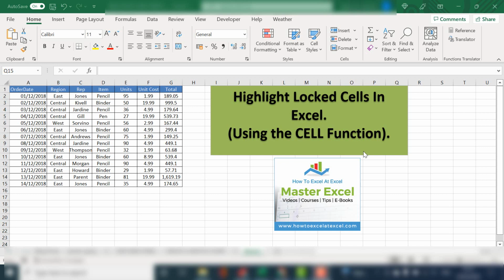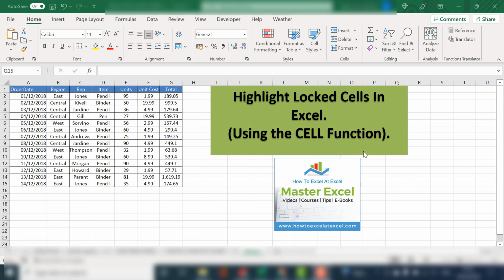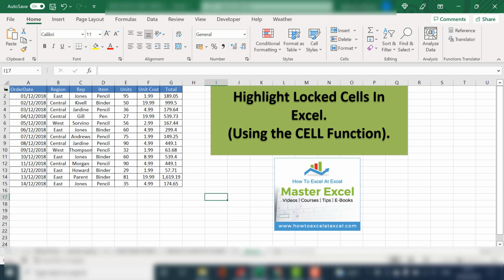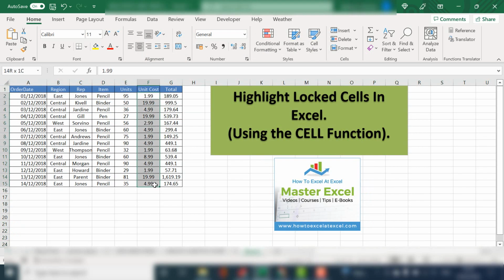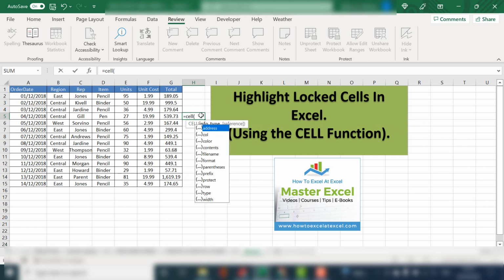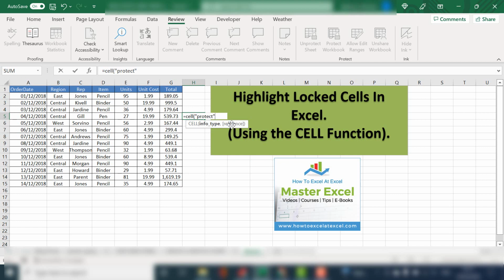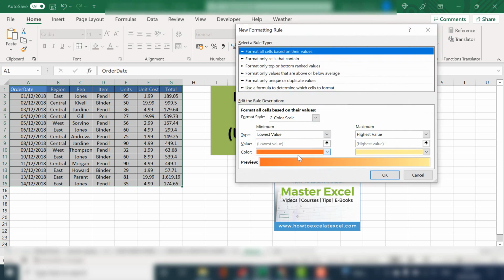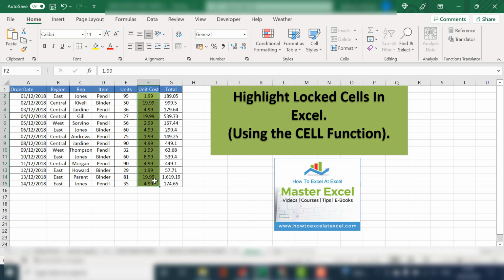Highlight Locked Cells With Excel CELL Function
Today, I will walk you through highlighting cells on an Excel worksheet that are locked. As an Excel user, you may have encountered a situation where some of your cells are locked. Users may lock cells for various reasons, such as protecting formulas from being edited or preventing users from accidentally entering data into the cell. You may want to see which cells are locked easily in some cases. One way to do this is by using the CELL function. This function will return a number that corresponds to the locked status of a cell.

So, if you have created a worksheet a long time ago and can’t remember which cells are locked, or if you inherit a worksheet and need to do the same, then this tip is very useful.

𝐡𝐭𝐭𝐩://𝐰𝐰𝐰.𝐡𝐨𝐰𝐭𝐨𝐞𝐱𝐜𝐞𝐥𝐚𝐭𝐞𝐱𝐜𝐞𝐥.𝐜𝐨𝐦/𝐧𝐞𝐰𝐬𝐥𝐞𝐭𝐭𝐞𝐫-𝐬𝐢𝐠𝐧-𝐮𝐩/

👍𝐖𝐞𝐛𝐬𝐢𝐭𝐞 𝐡𝐭𝐭𝐩://𝐰𝐰𝐰.𝐡𝐨𝐰𝐭𝐨𝐞𝐱𝐜𝐞𝐥𝐚𝐭𝐞𝐱𝐜𝐞𝐥.𝐜𝐨𝐦
👍𝐓𝐰𝐢𝐭𝐭𝐞𝐫 𝐡𝐭𝐭𝐩𝐬://𝐭𝐰𝐢𝐭𝐭𝐞𝐫.𝐜𝐨𝐦/𝐡𝐨𝐰𝐭𝐨𝐞𝐱𝐜𝐞𝐥𝐚𝐭𝐞𝐱